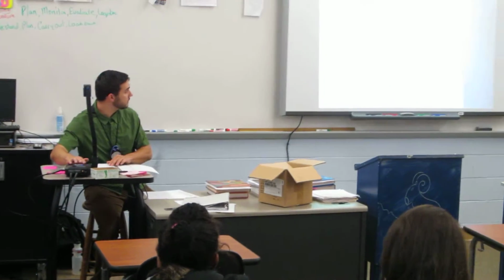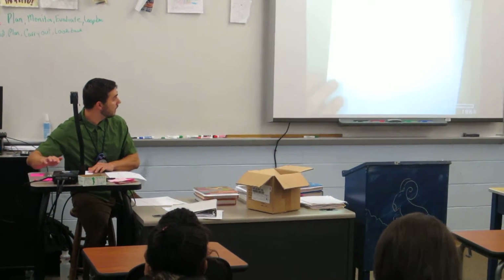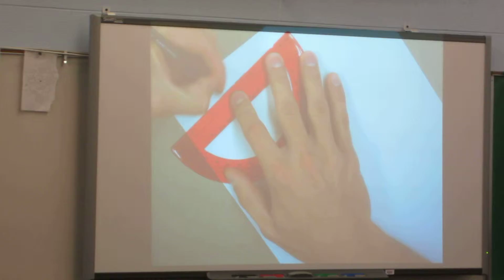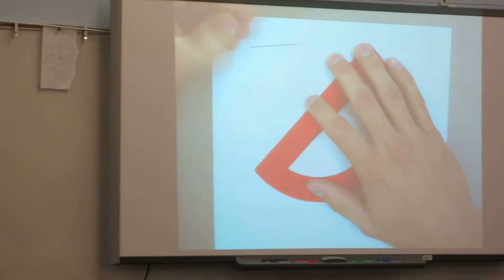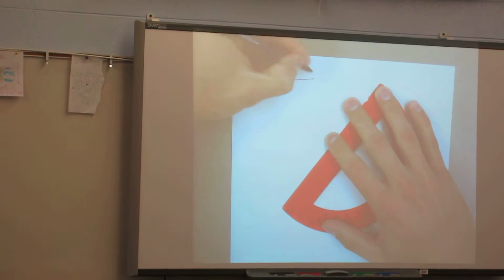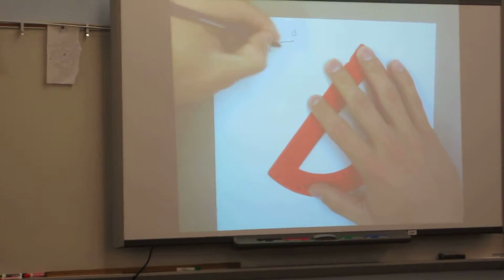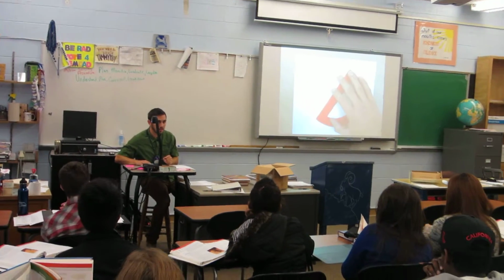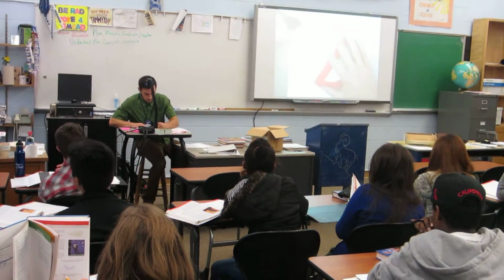Kevin Evaluation 1